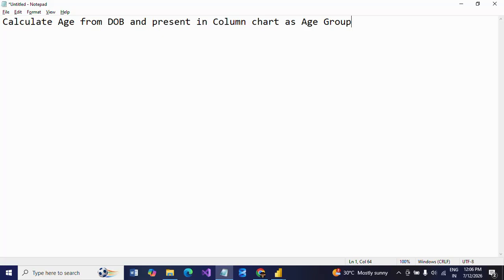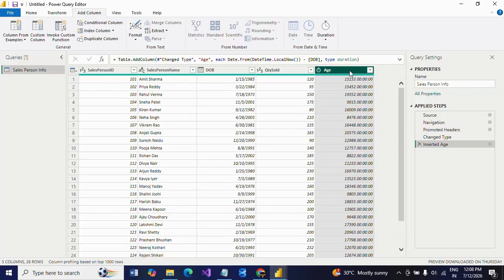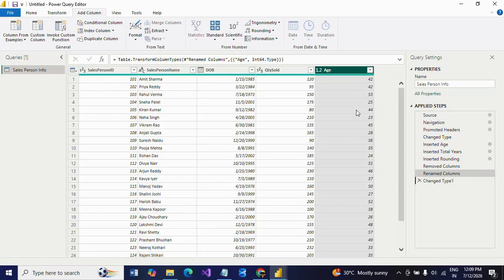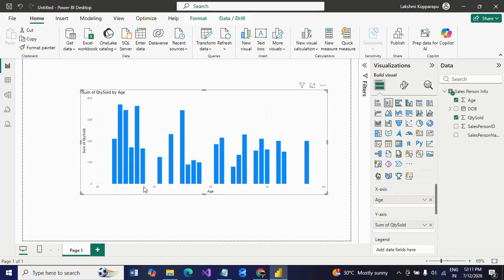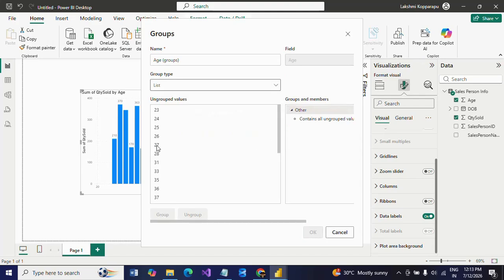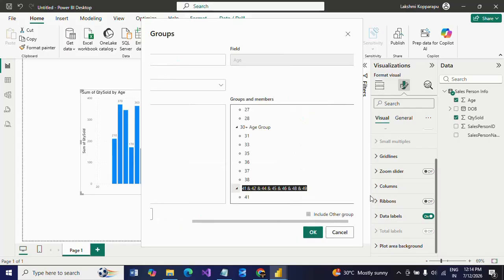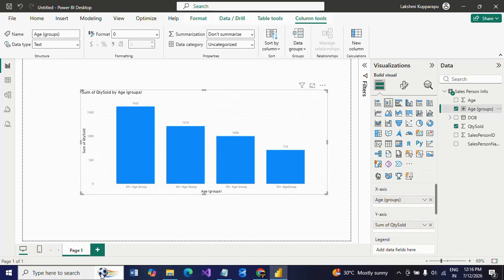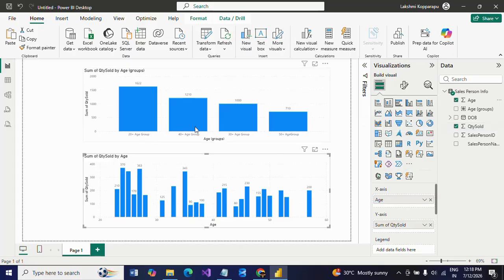Power BI||Calculate Age from DOB and present in Column chart as Age Group